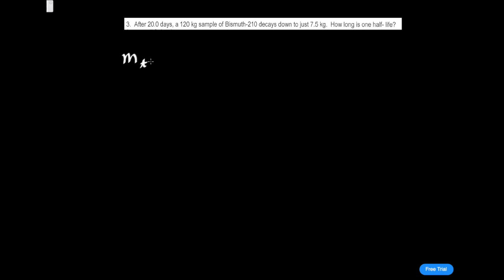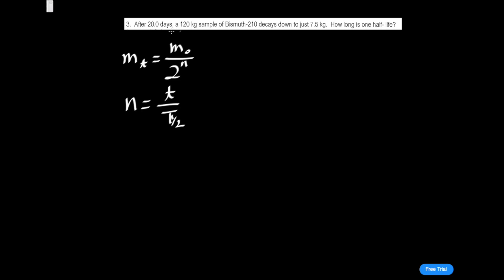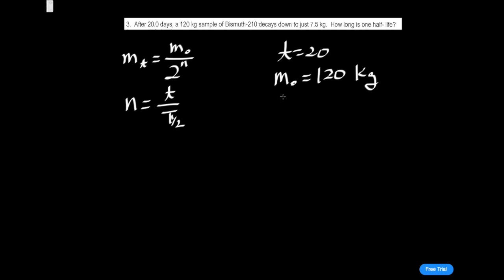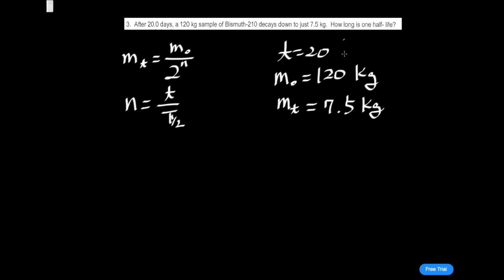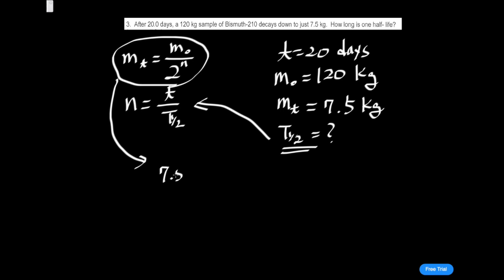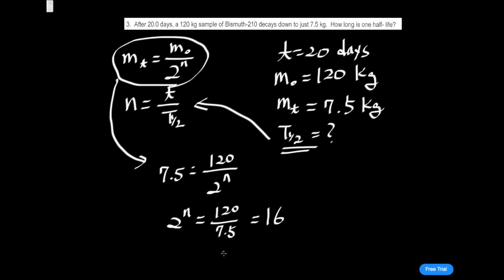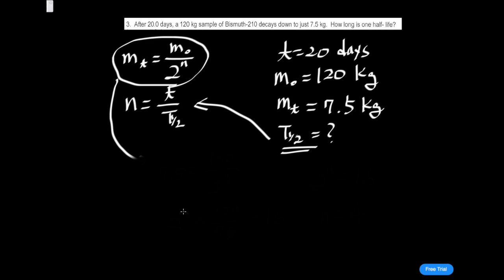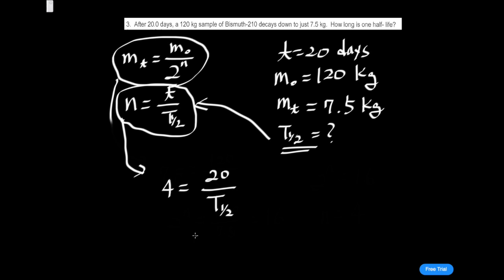Chemistry Half-life problem #3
Just do many problems. That's how you ace the test.
Chemistry Half-life problems #3